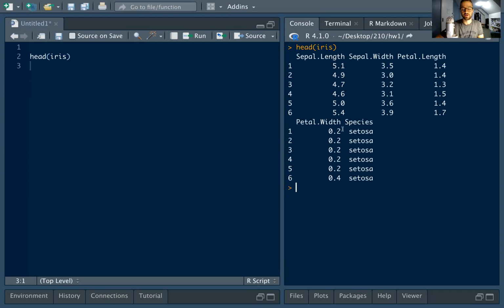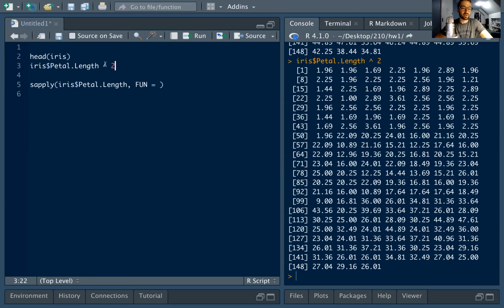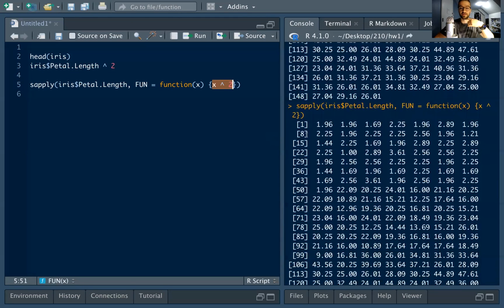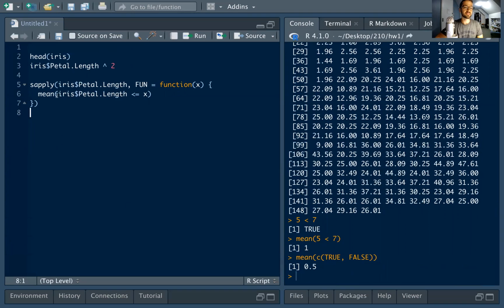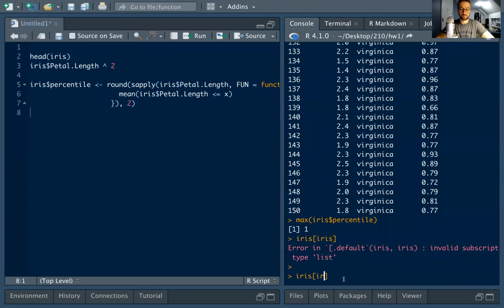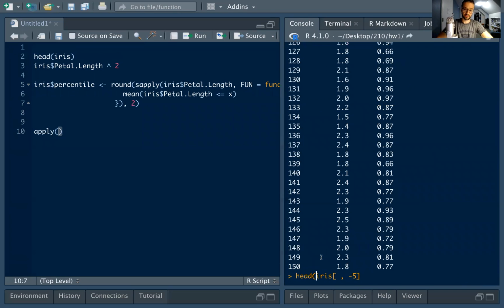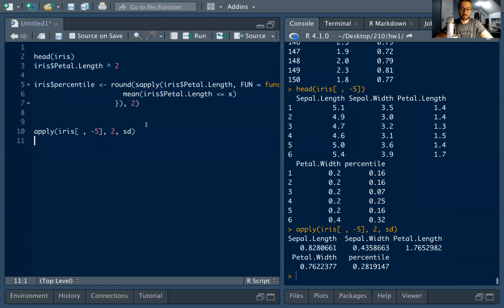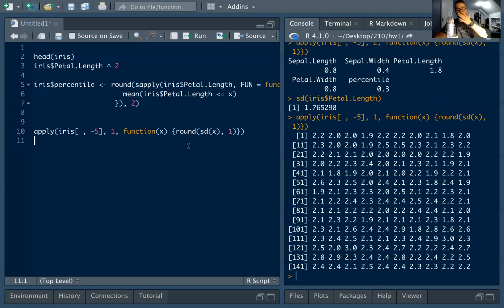Applies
In this video, we explore a useful tool in R that allows us to 'apply' some function over different types of objects.